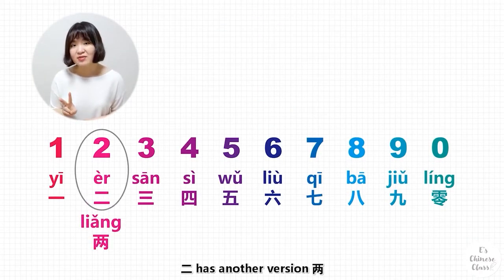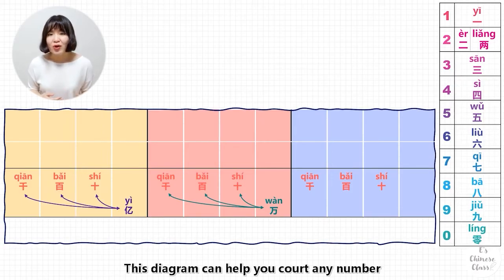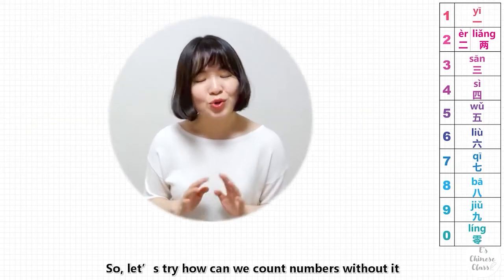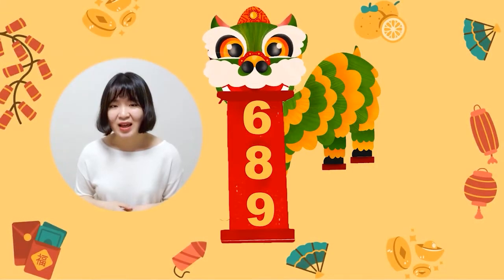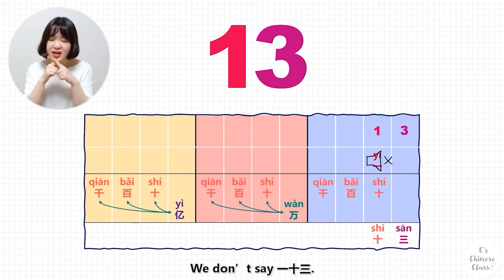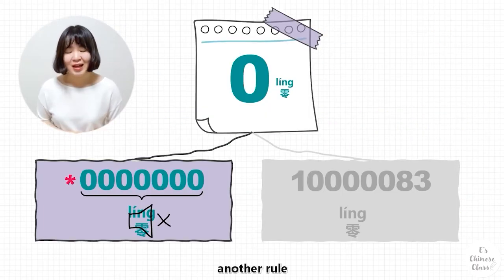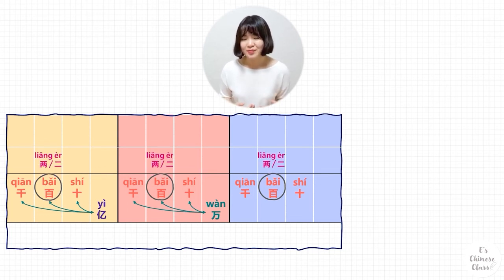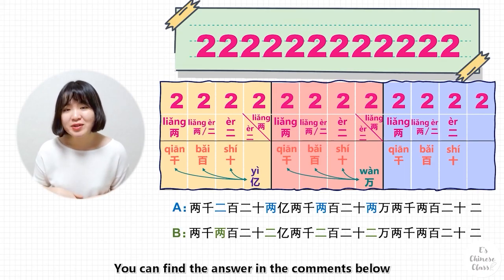【NEW HSK1】【Numerals】Count Numbers 十(shí) 百(bǎi) 千(qiān) 万(wàn) 亿(yì) 【Chinese Grammar】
Answer
B：两千两百二十二亿两千二百二十二万两千两百二十 二